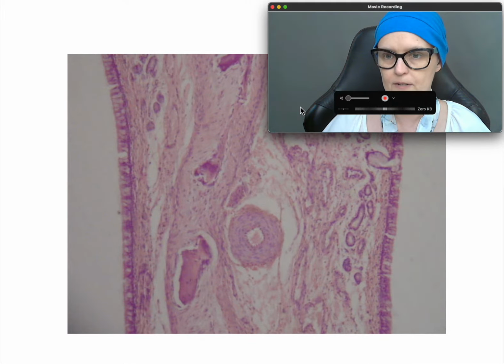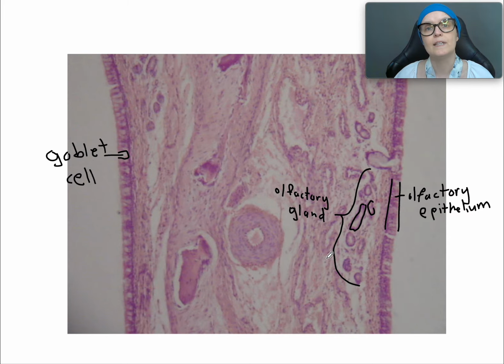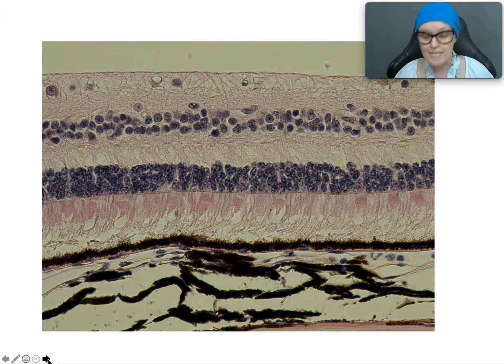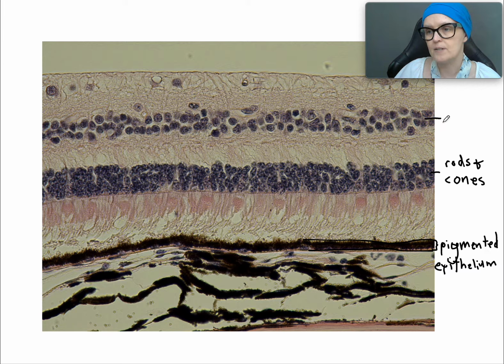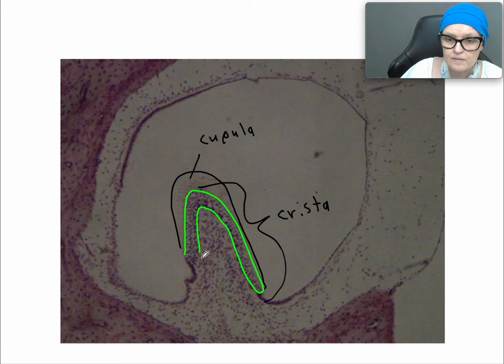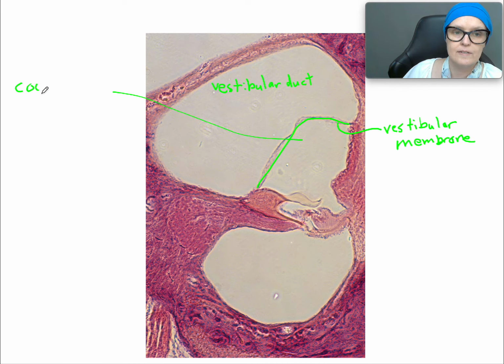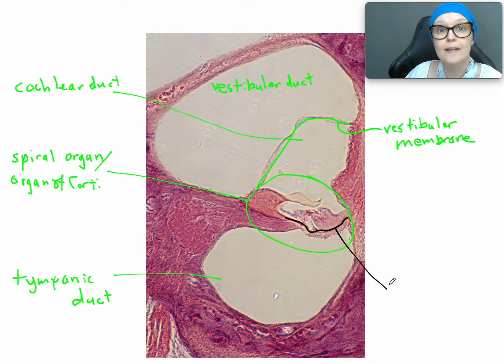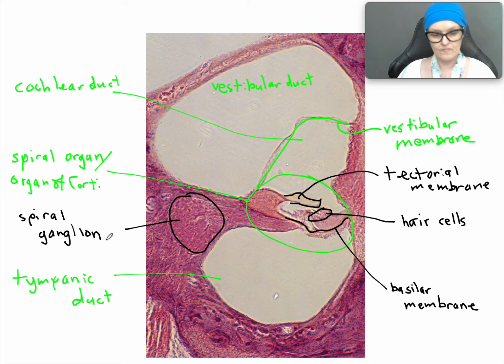A&P II Lab 1 Video 6 - Sensory Slides